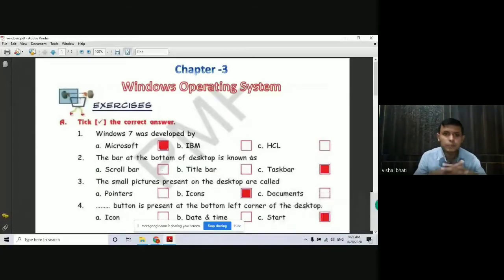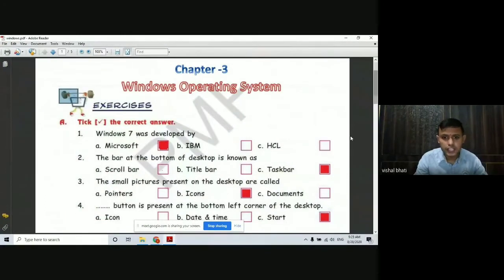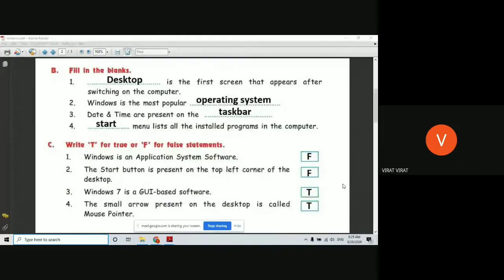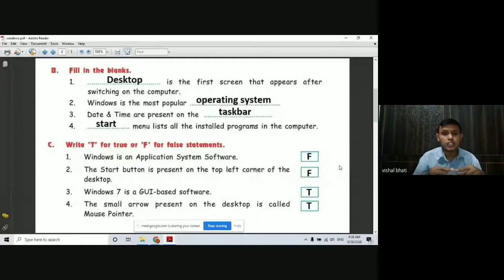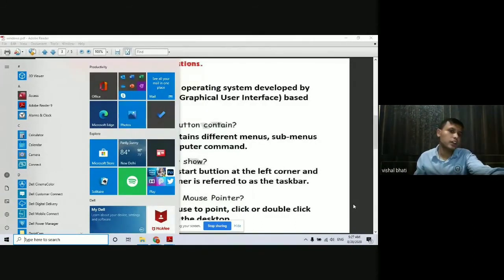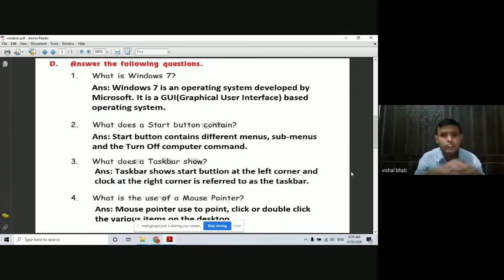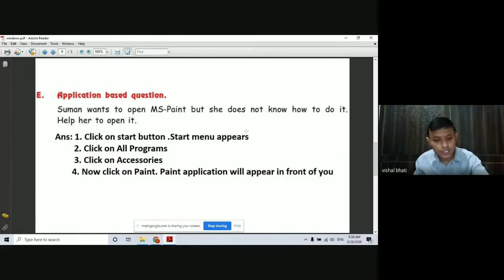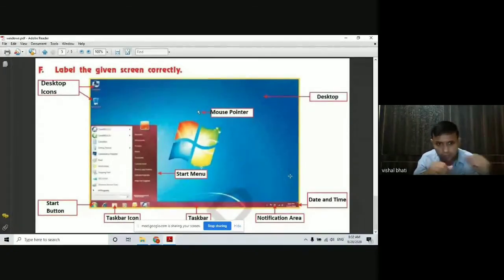Topic: Windows Operating system | Meet Recording | 28-08-2020 | Level 3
Meet recording